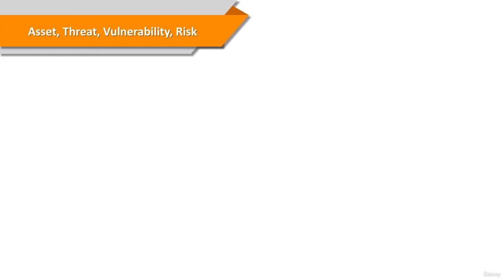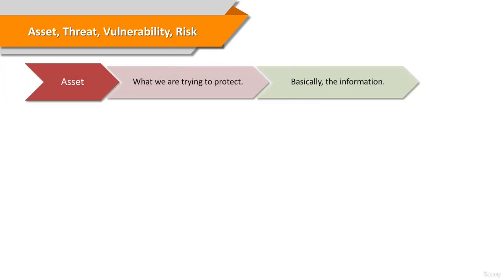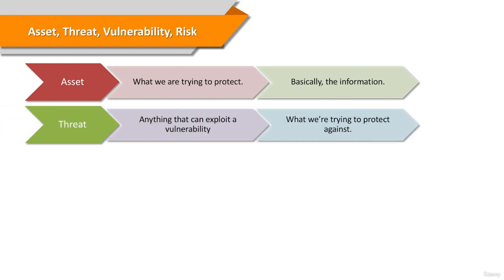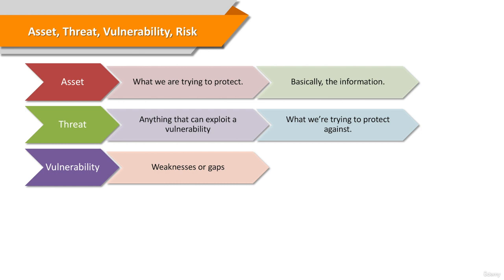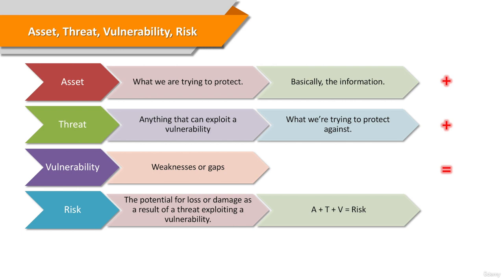6 Terms Asset, Threat, Vulnerability, Risk, Exploit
2. Introduction to Penetration Testing (Pentest+)